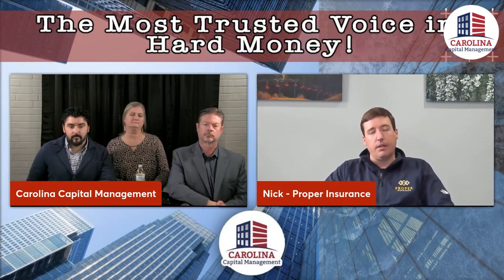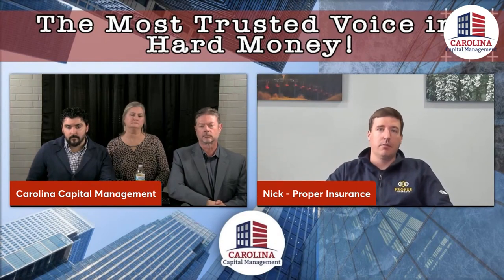Is Your VACATION Rental SAFE for Your Guests?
Insurance policies are key to protecting your vacation rental, but so is safety. You need to make sure your property is safe for guests inside and out, and that is something you have to take care of before you even begin listing it for rent.

Watch now to learn more about keeping your vacation rental safe and why safety is such a critical component of owning a vacation rental!

00:00 Introduction
01:06 Why should safety be your priority when you have vacation rentals?
02:04 What is the importance of keeping your vacation rentals safe for your guests?

Bill Fairman and Wendy Sweet, sibling principles of Carolina Capital Management, have a combined 35+ years of conventional real estate sales and finance experience. They, along with President/CEO Jonathan Davis, serve as consultants for investors, guiding them to network with other investors and educating them in locating and structuring transactions. We put People and Principles ahead of Profit--always.